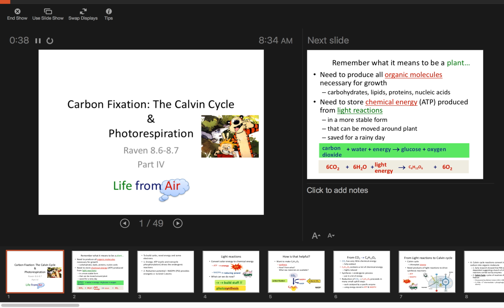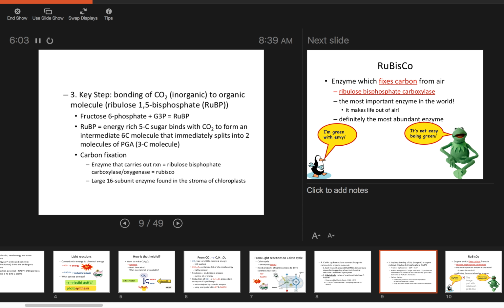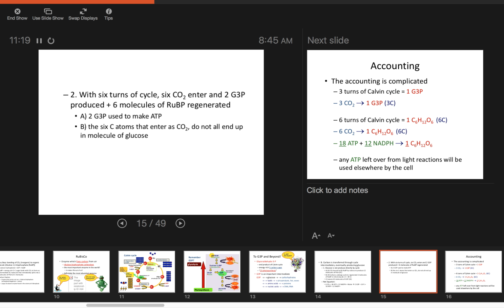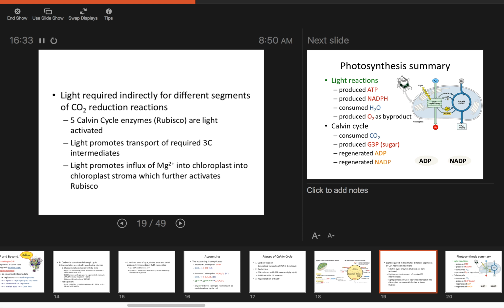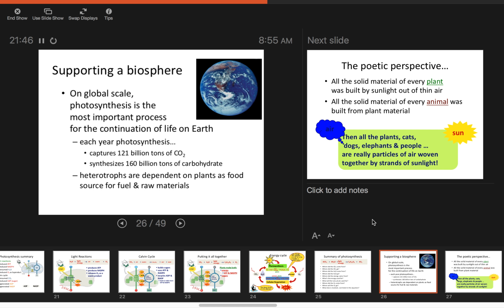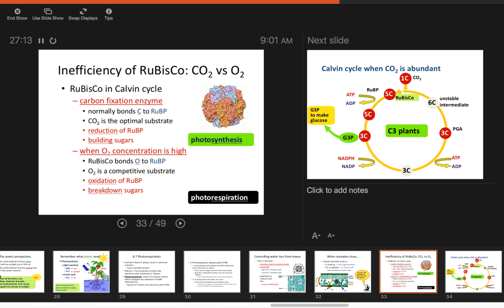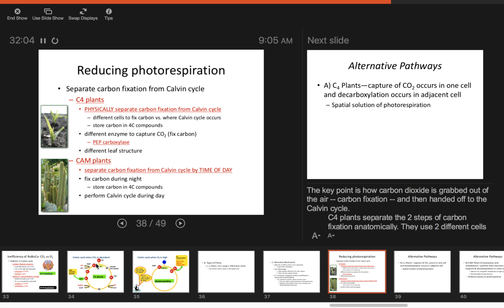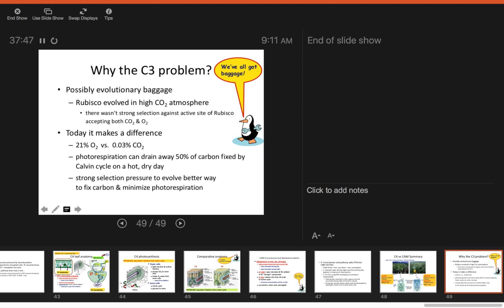8 6 8 7PSN